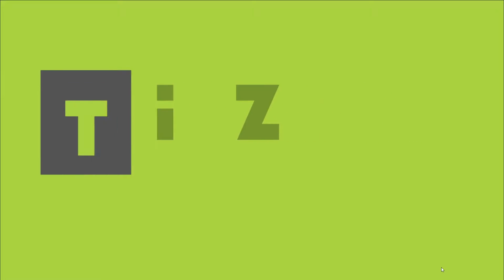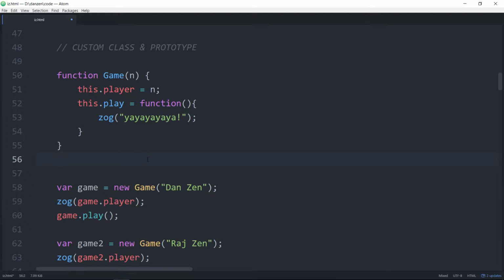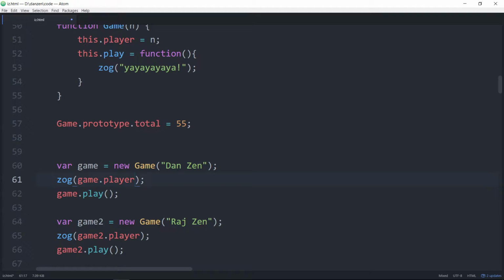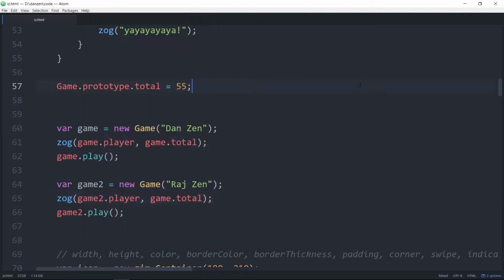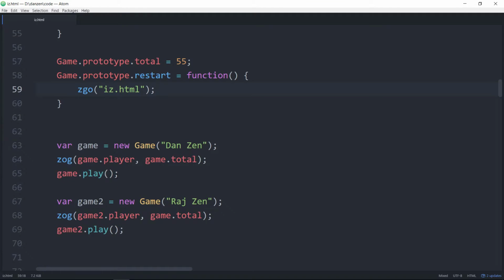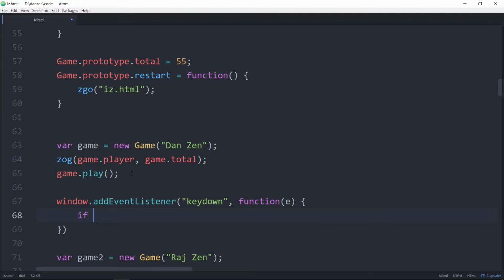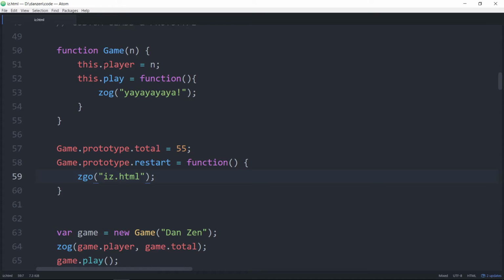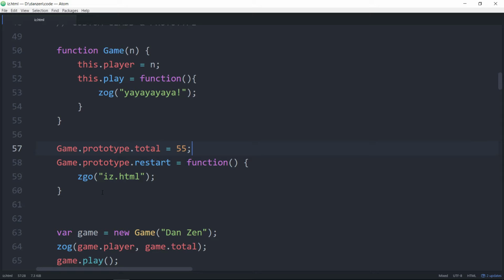Learn to code: 47. What iZ a Prototype?